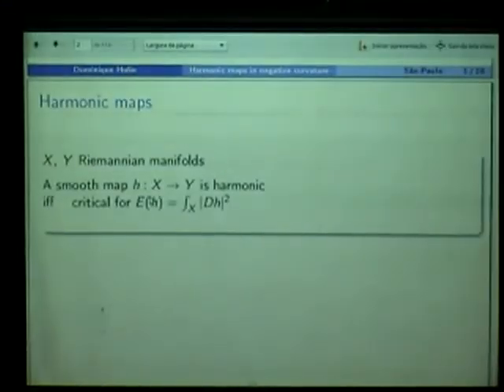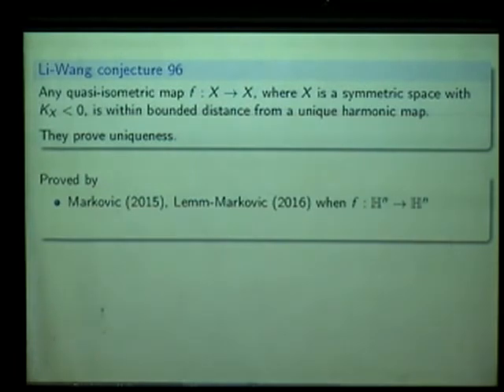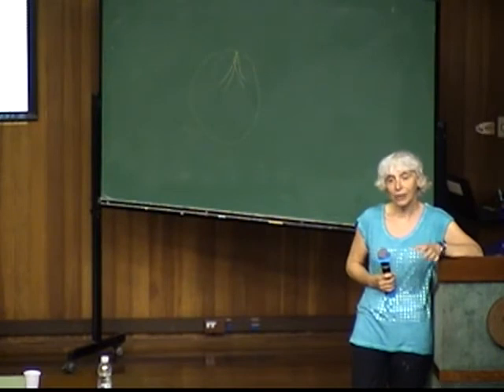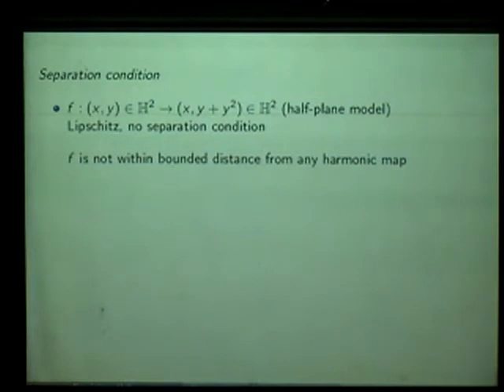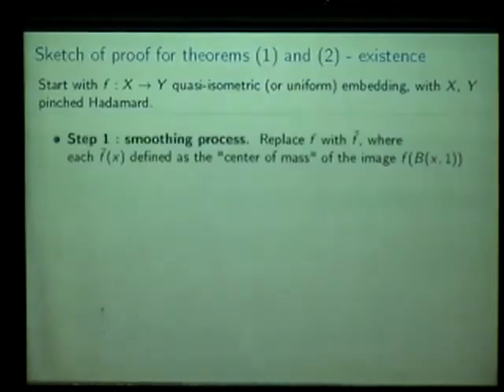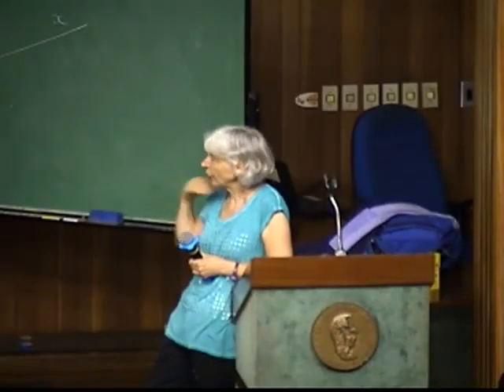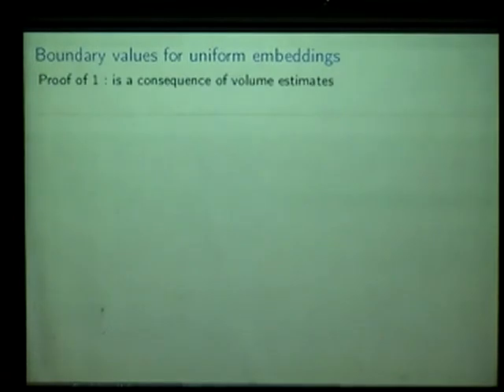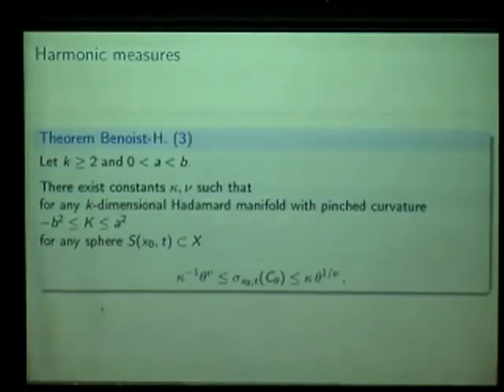Harmonic maps in negative curvature, by Dominique Hulin